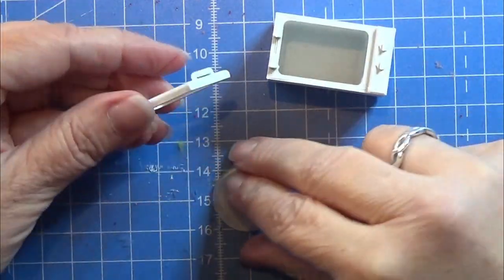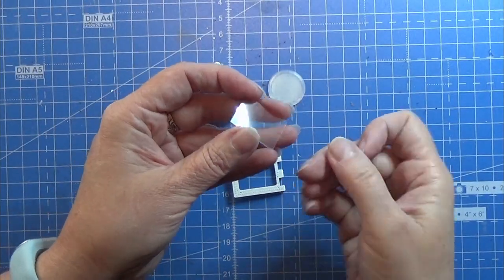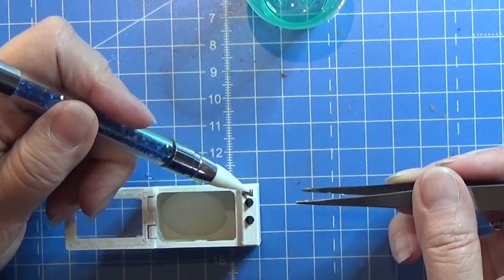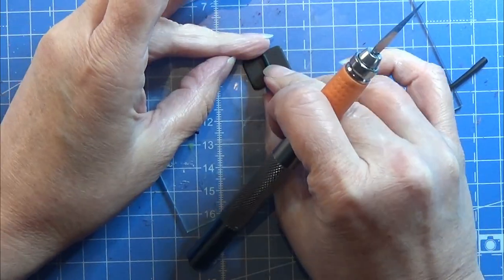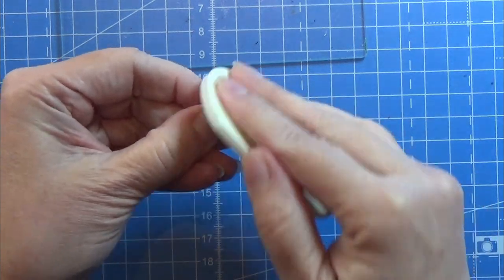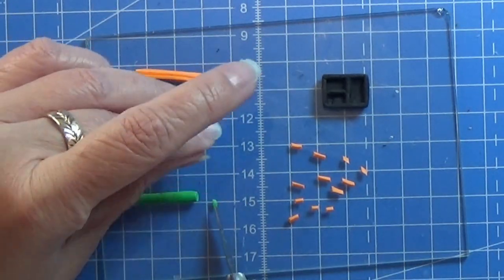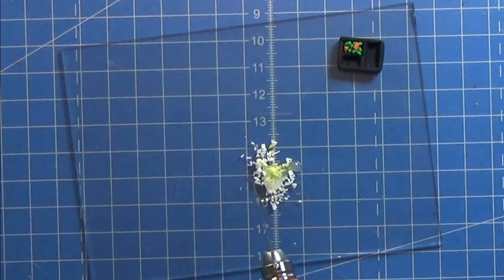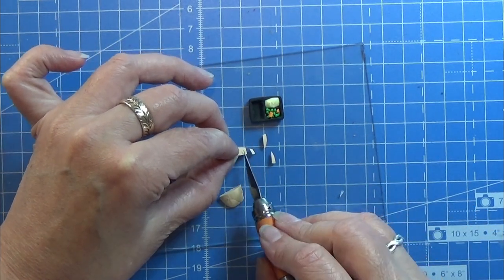Miniature - Microwave And A Microwave Dinner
3D printed Microwave and a Microwave dinner made of polymer clay - fimo/cernit in 1:12

video starts of with the microwave, go to : 3:26 for the microwave meal